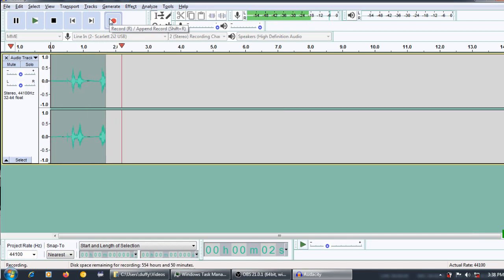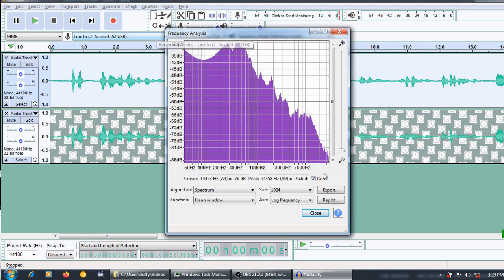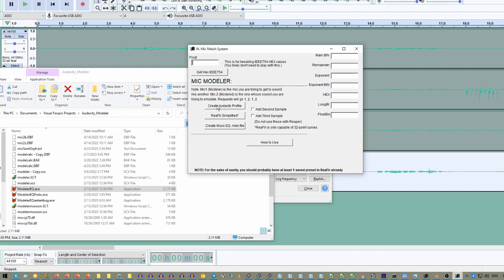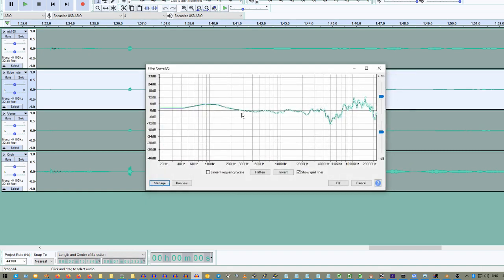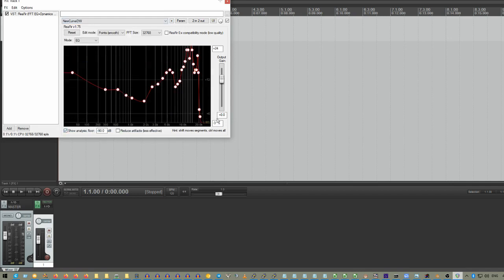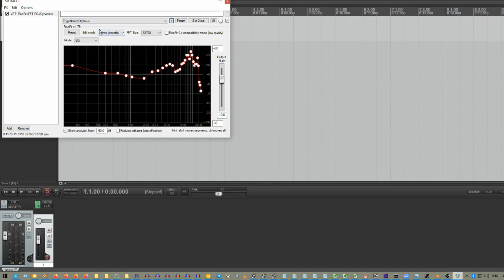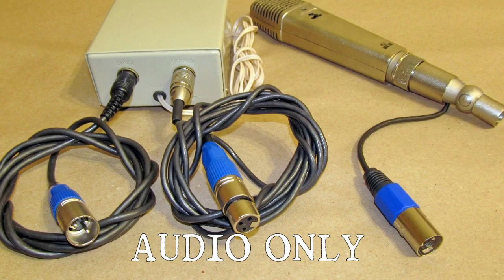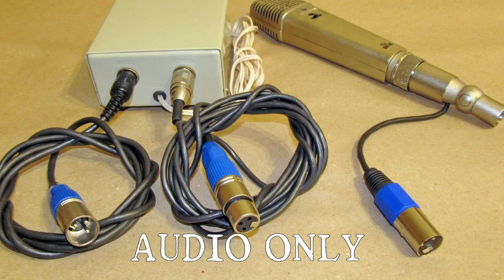Mic Modeling Software and Why I Wrote Some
If you'd like to try out the software on your own mics, you can download the prototype/beta version here:
Cheers!

P.S. Run at your own risk. There shouldn't be anything bad that this can/would do to your DAW, but I'm the only error tester, and if something slipped through the cracks? Ain't my fault. ; )